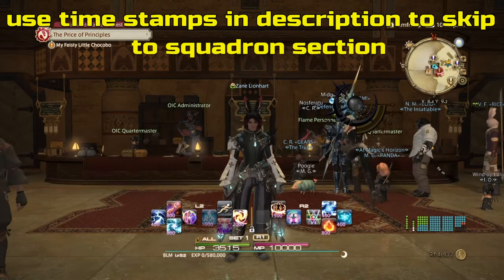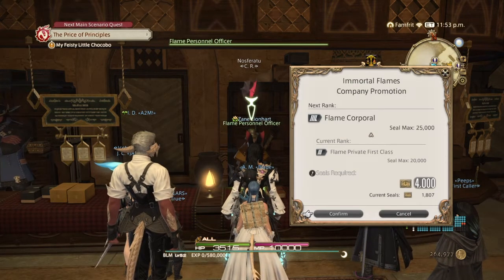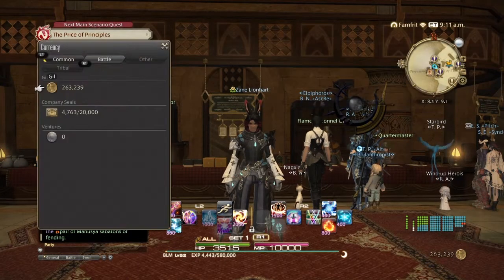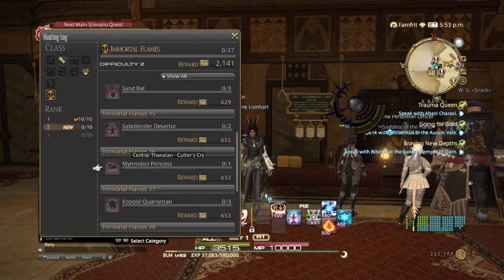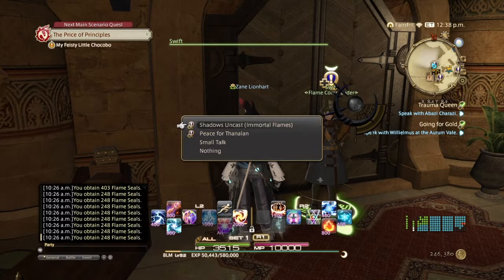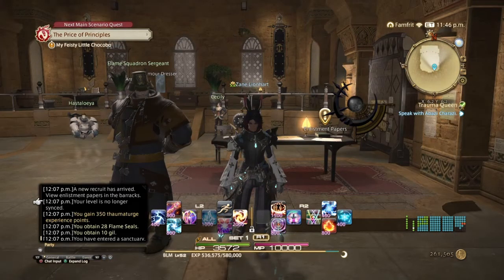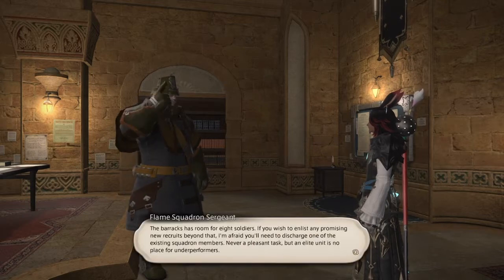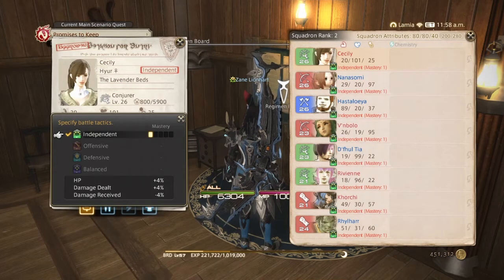FFXIV How to go from private third class to captain in your Grand Company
time stamp for squadron section 30:12
Around level 20 main story quest after beating ifrit you will automatically join a grand company. hunting log unlocks as you join and must be finished to get promoted. leves unlock in the adventurers guild in the city you started the game in. guildheists unlock by talking to the battle warden next to the leve quest npc to unlock the roulette. grand company levequests start in camp drybone moraby docks and or hawthorne hut. best place to farm fates for seals is in outer la noscea in the mines. halatali sunken temple unlocks in vesper bay talk to nedrick cutters cry unlocks in uldah market area talk to sibold.
squadron section
need challenge log to get members. recommend 8 members need them at level 20 40 and 50 to rank up to the final ranks. must do first flagged mission at 20 at level 40 do next flagged mission to rank up. then do 5 different dungeons with the squad get them to level50 then do last flagged mission and rank up to captain.